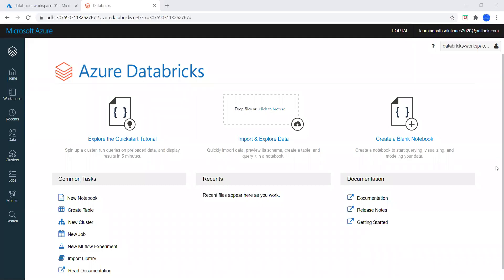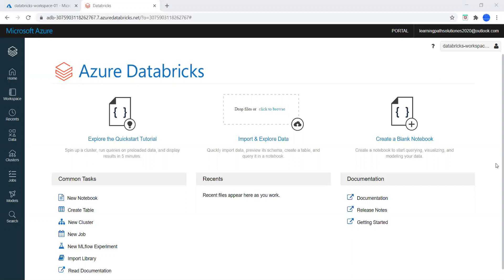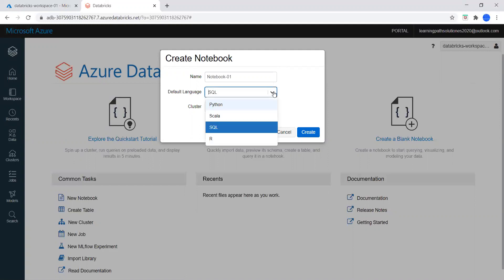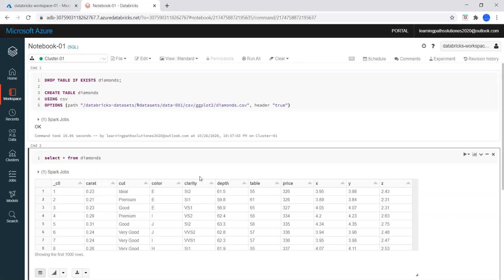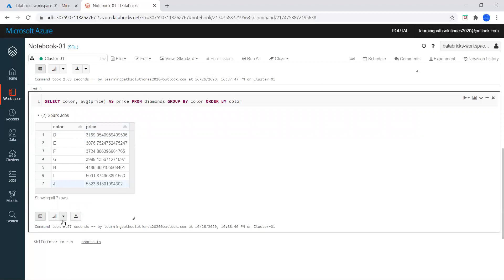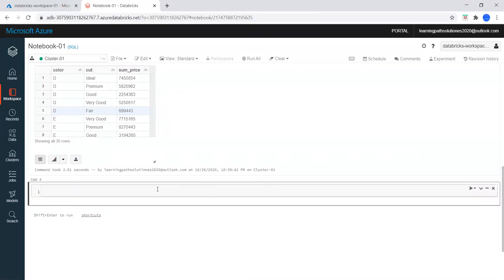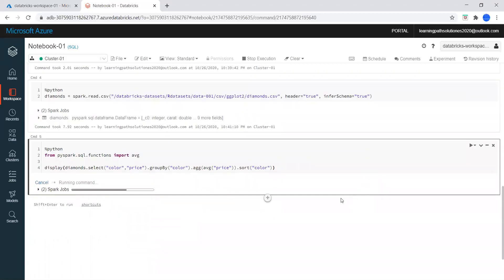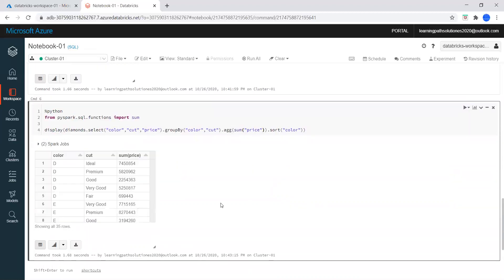Azure Databricks Quick Start | Databricks in 5 minutes | Azure Databricks Tutorial |Spark DataBricks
Azure Databricks Quick Start| Databricks in 5 minutes|Azure Databricks Tutorial|Data Transformations at scale